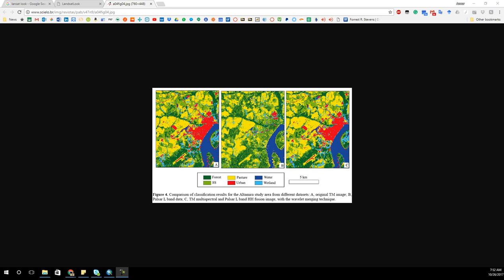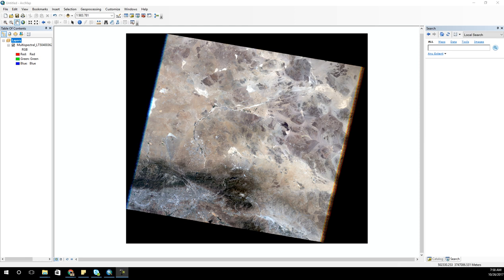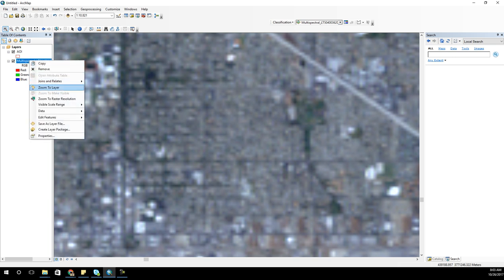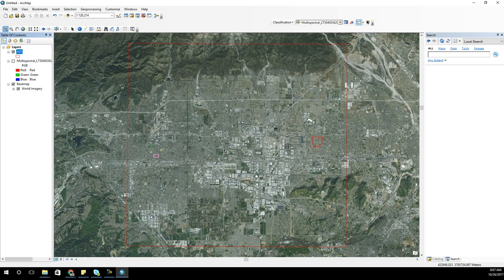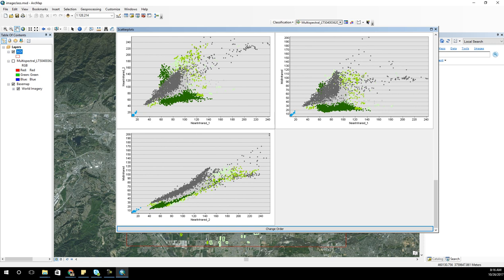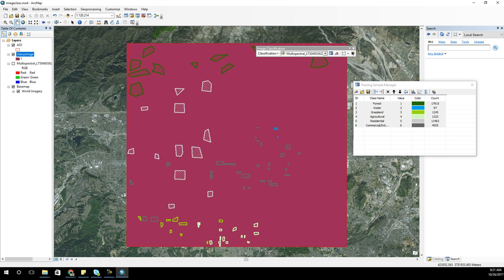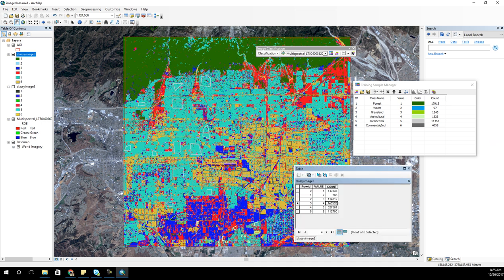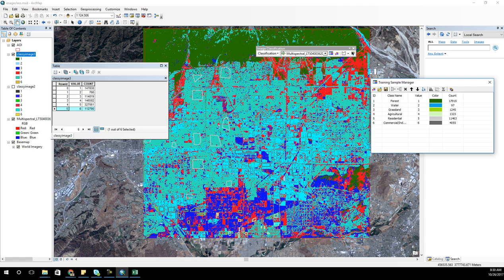Supervised Image Classification in ArcGIS Desktop - ArcMap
In this screencast, you will use a Landsat image with supervised classification method to create a land cover map.

For this lab, you will use a Multispectral Landsat Level 1 image which can be downloaded from the USGS (Links to an external site.)Links to an external site.

 You are welcome to download a Level 1 Dataset for anywhere in the world.  If you want you can use the dataset that I used for the lab.

Landsat Image (Links to an external site.)Links to an external site.

Study Area (AOI) (Links to an external site.)Links to an external site.